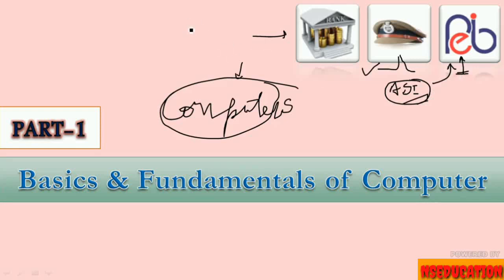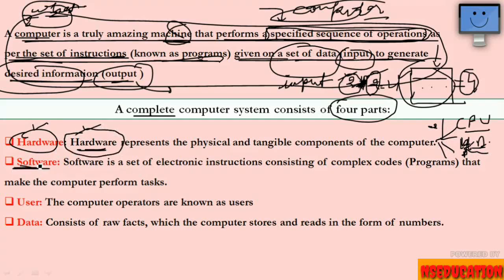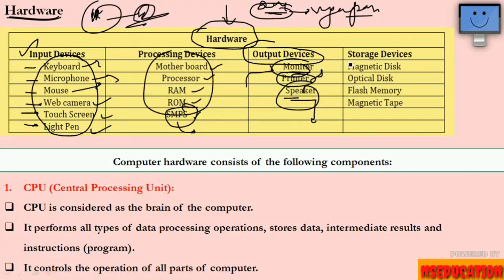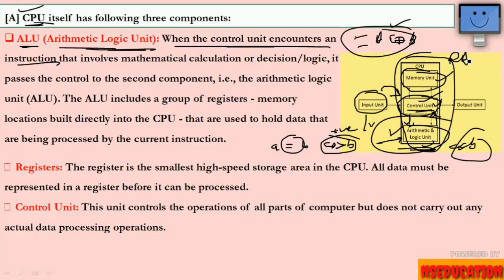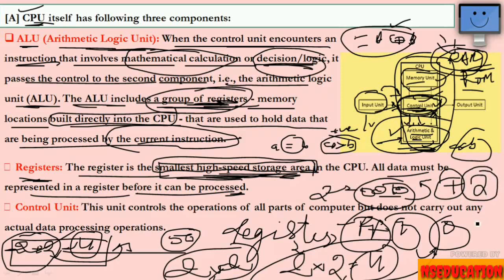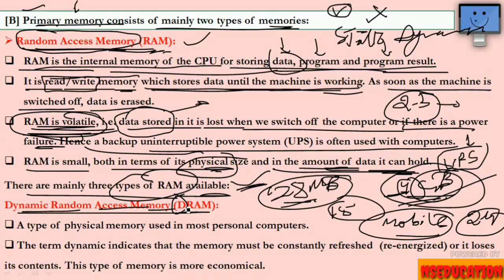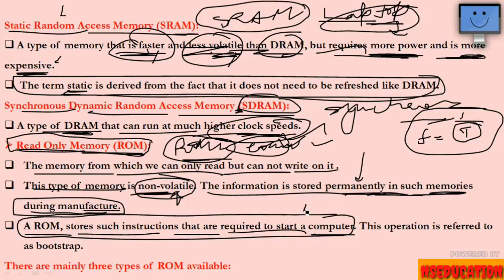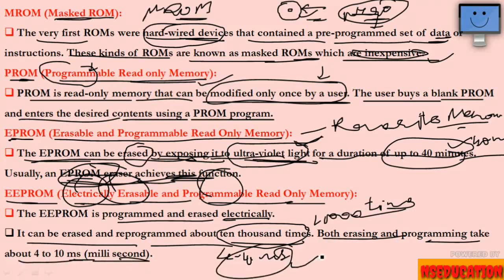COMPUTER FOR VYAPAM PART 1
Watch this video for General Computer for any exam of VYAPAM, PSC/PCS, Banking, ASI, Constable, Samagra Officer,  SI for MP, UP and any other exam where general computer is asked.

This series of General Computer will help you for the preparation of any exam of VYAPAM or PEB.

VYAPAM  MCQs

Our Channel Best Viewed in Desktop and YouTube App.
And Share and Like Our Videos.

Comment your feedback and suggestion.